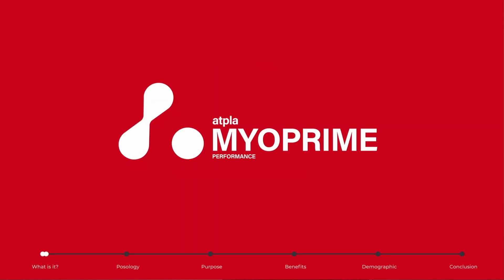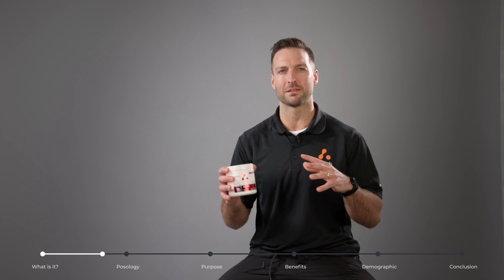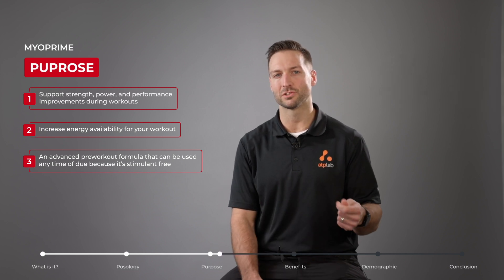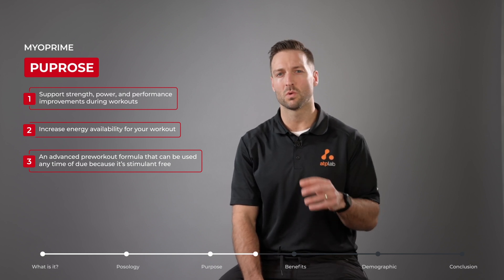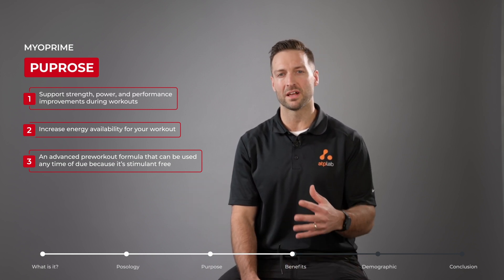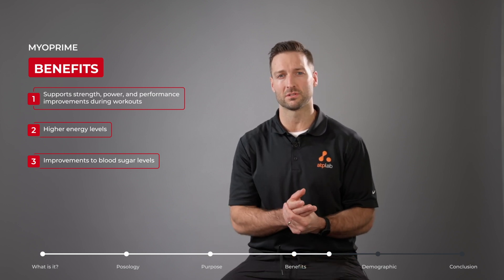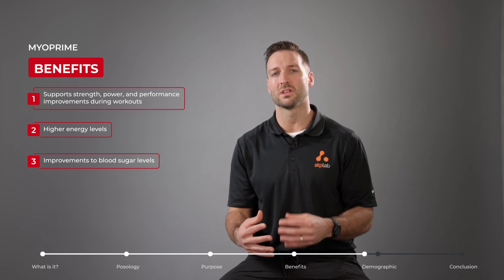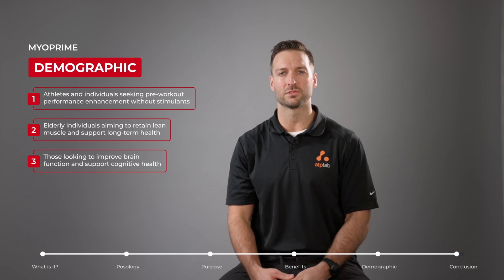ATP Lab - Myoprime (Creatine) | Product Overview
Myoprime is an advanced creatine formulation designed to enhance the body’s ability to generate more ATP due to the synergy of carefully selected ingredients. Through superior absorption, bioavailability, and utilization, Myoprime will improve max strength and power, exercise performance, recovery time & cognitive function.